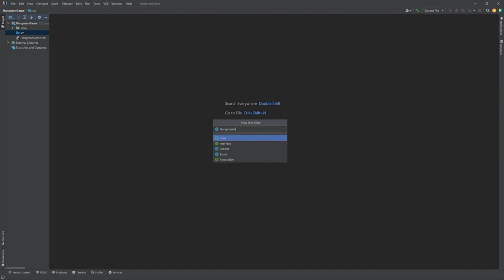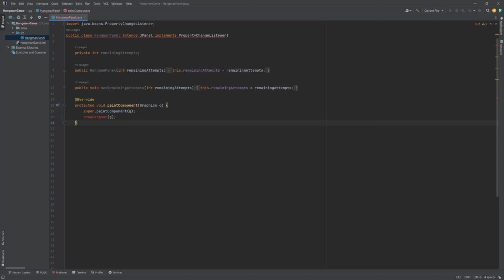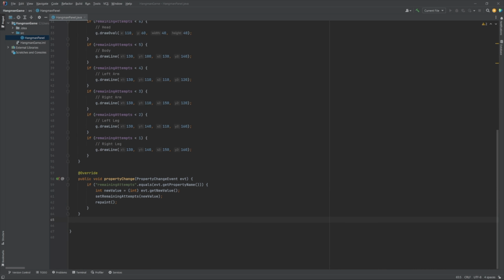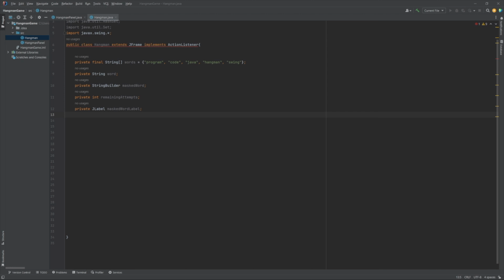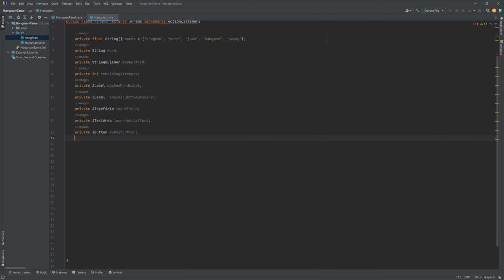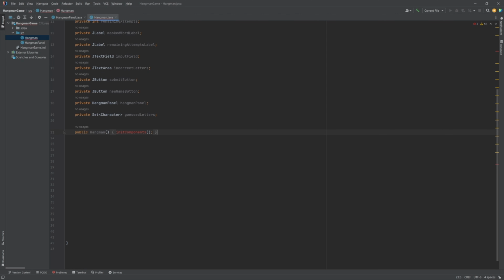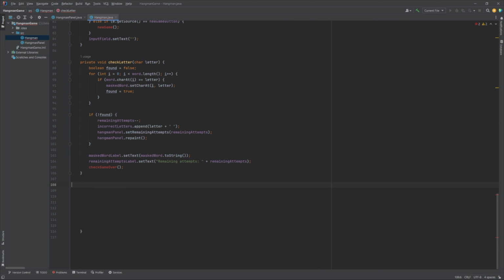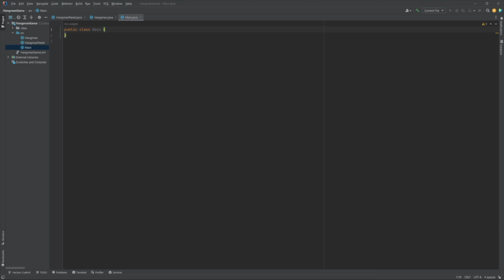JAVA HANGMAN GAME - How to code a Hangman Game in *4 MINUTES*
Welcome to our tutorial on how to code a Hangman Game in Java, where we'll guide you through the process in just 4 minutes! In this fast-paced tutorial, we'll provide you with a comprehensive overview of creating a Hangman Game using Java programming language.

In this exciting and educational video, you'll learn step-by-step how to develop a fully functional Hangman Game. We'll cover essential concepts such as string manipulation, loops, conditionals, and user input handling.

This concise tutorial is perfect for both beginner and intermediate Java programmers who want to enhance their coding skills and build an interactive game. By following along, you'll gain a solid understanding of the Hangman Game's mechanics and how to implement them efficiently using Java.

So, if you're eager to improve your Java programming skills or just want to have some fun with coding, you'll have a fully functional Hangman Game that you can share with friends, family, or even use as a starting point for your own game projects.